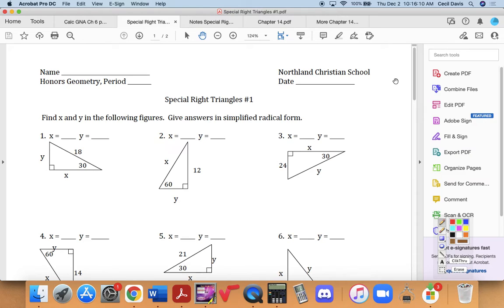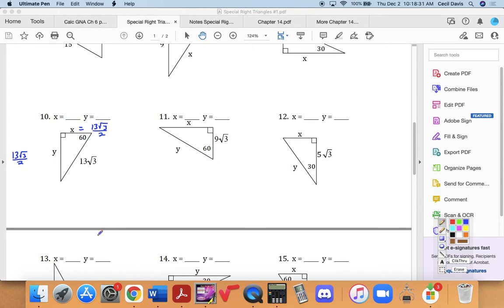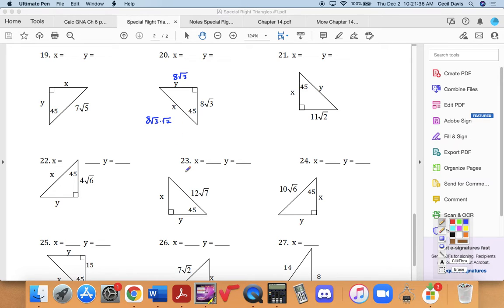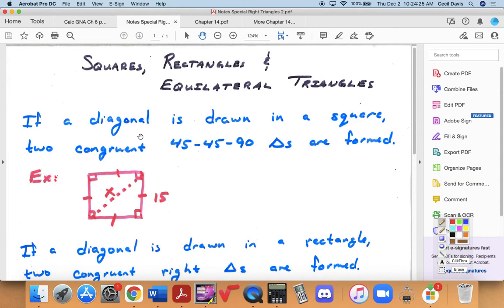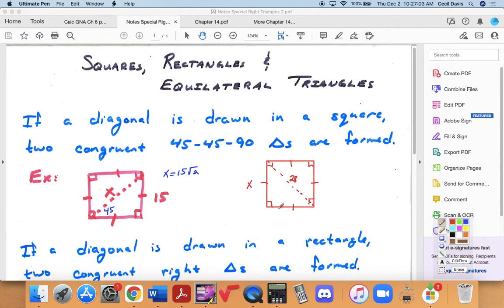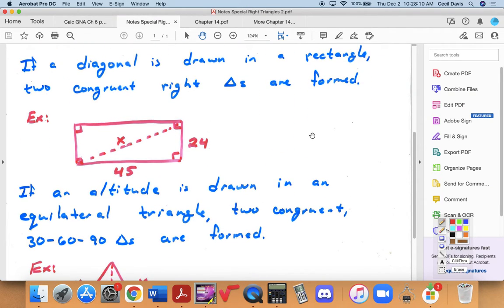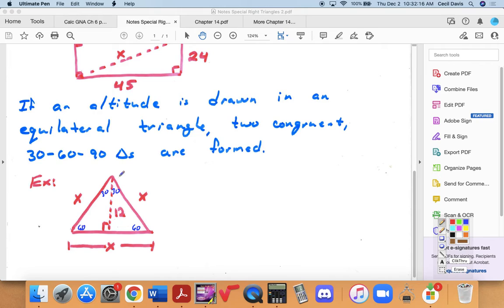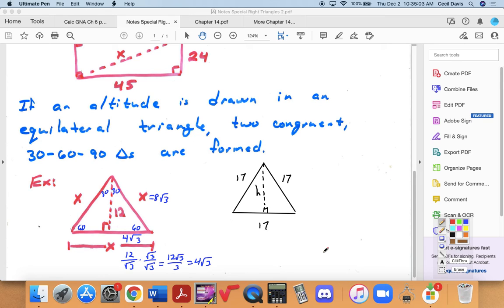H Geom Dec 2